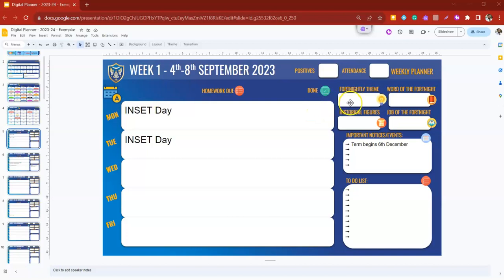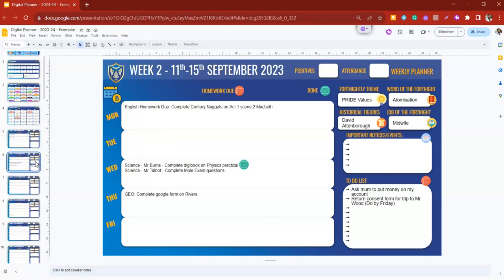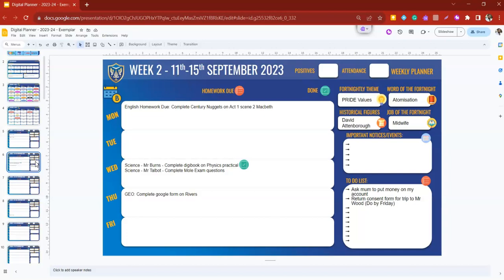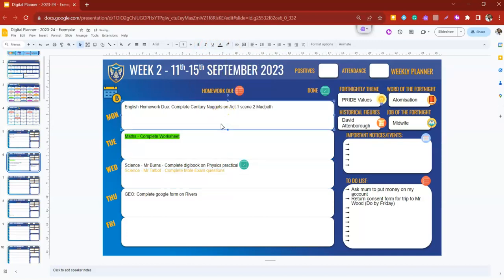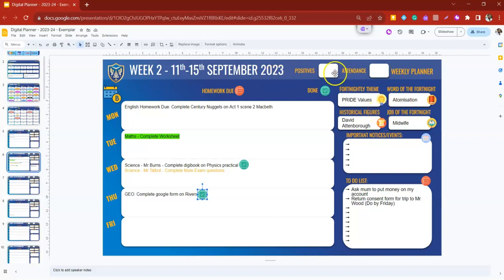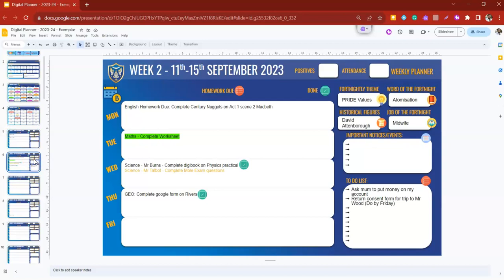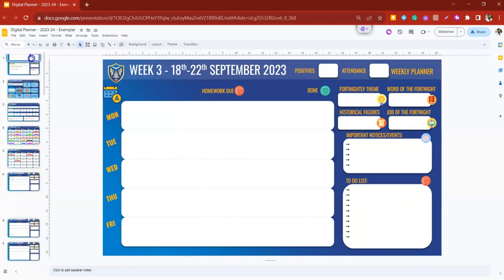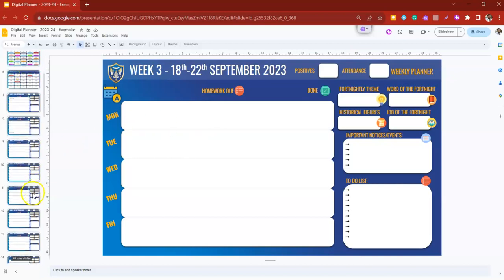How to use the Week by Week Section